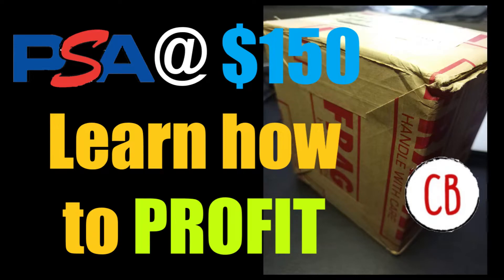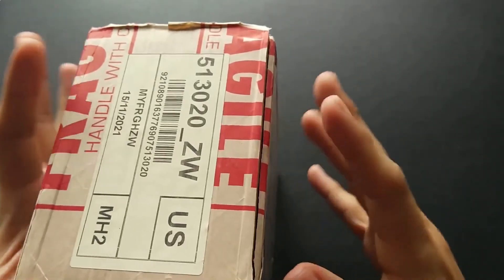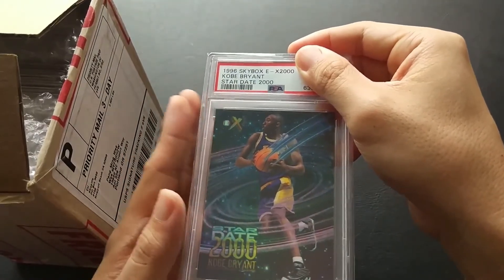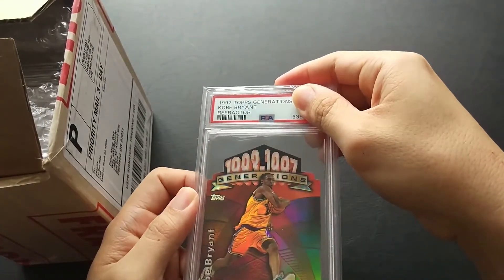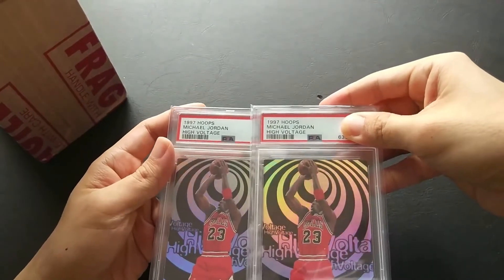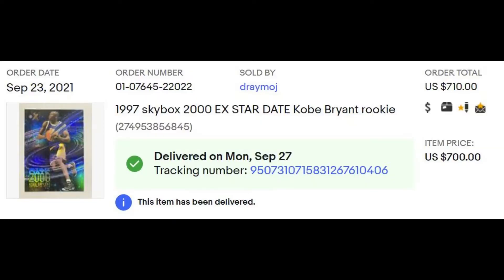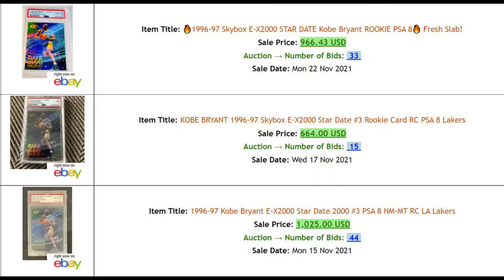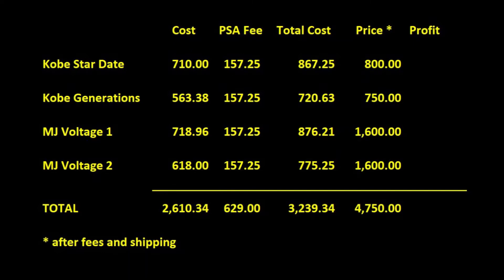Breaking down all the numbers on a 4 card PSA Express Sub @ $150 | Sports Card Investing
Grading isn't easy and when you add a hurdle of $150 grading fee on top, you cant afford to make mistakes. Today's video discusses all the numbers behind a 4 card PSA Express sub @ $150 per card.

Link: How to (still) make money @ PSA $150 Express Submission
Card Boss is my channel to share over 20 years of trading card commerce and investing experience, focusing mainly Sports and Marvel Universe but also dabble to my early interests in Magic the Gathering, Star Wars TCG and more.